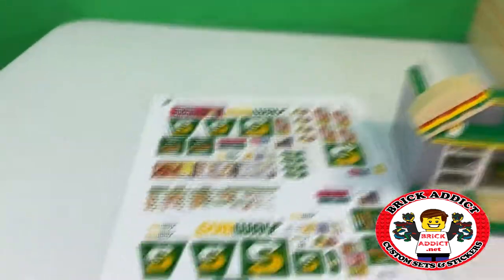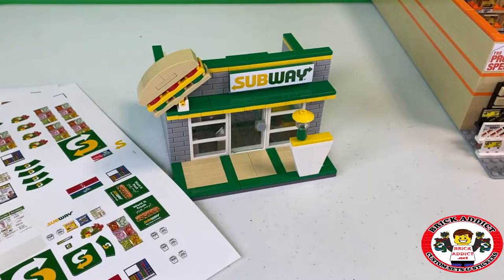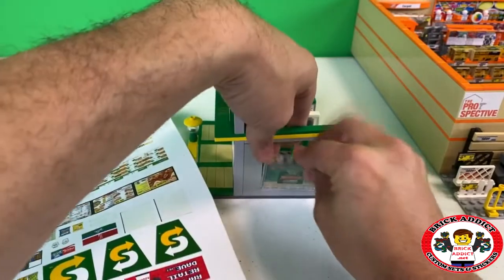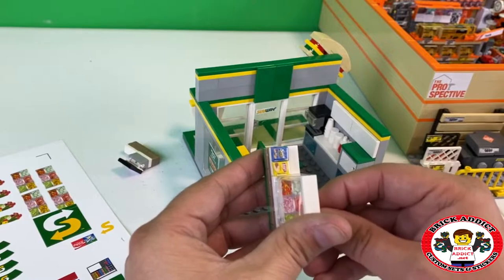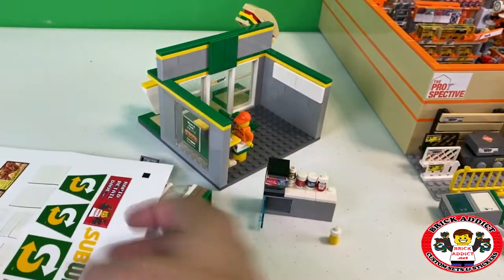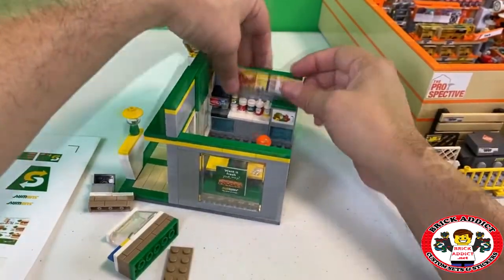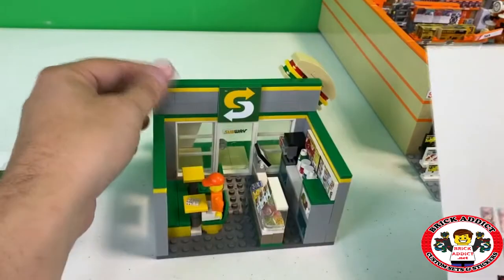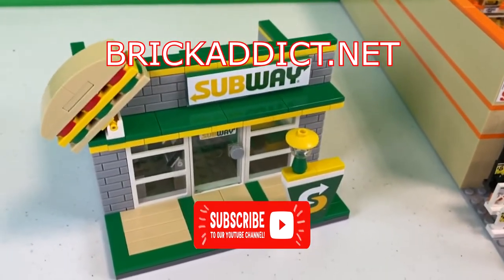LEGO SUBWAY Restaurant stickering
You can't have a LEGO Subway with no signage! So what's the plan to make it "magical?" We have to sticker it! Join us today as we as detailed high quality stickers to the LEGO Subway Restaurant! Let us know what YOU think!